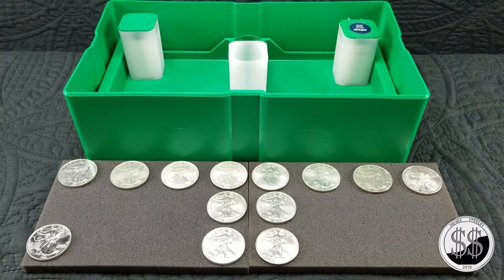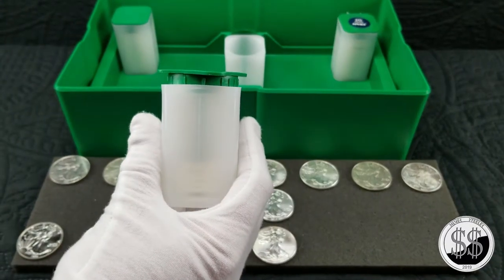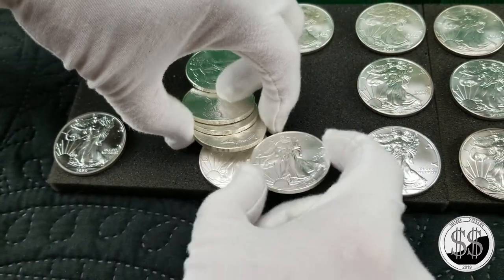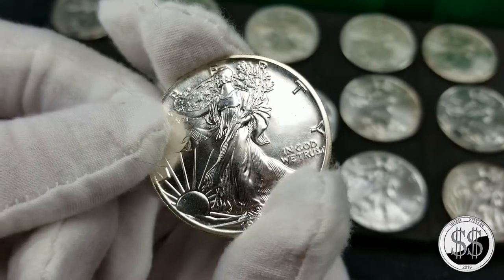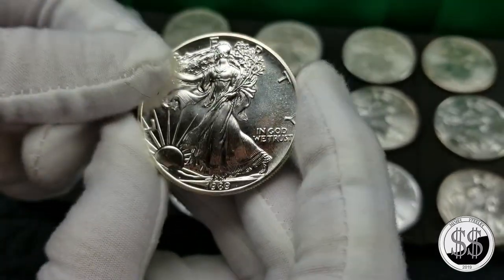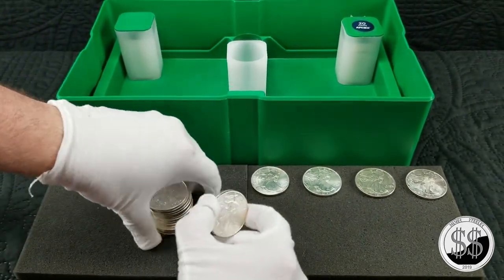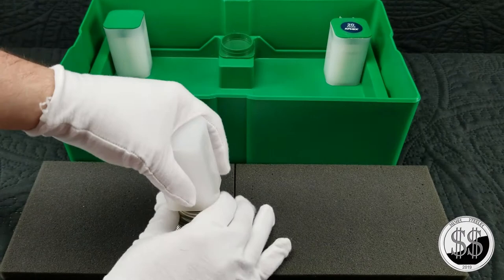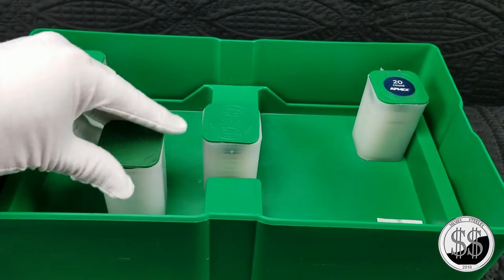Monster Box ASE Roll #3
The Journey Continues! Roll 3